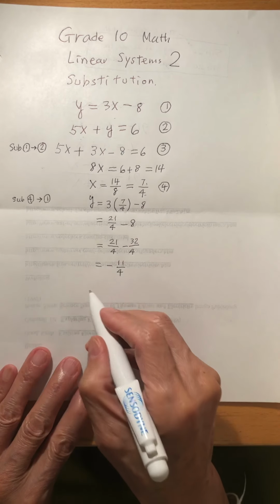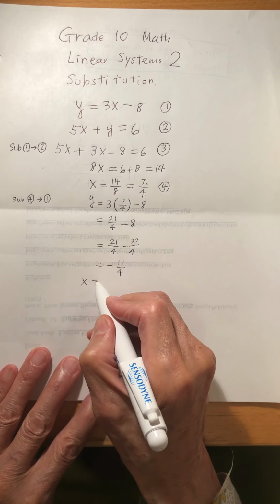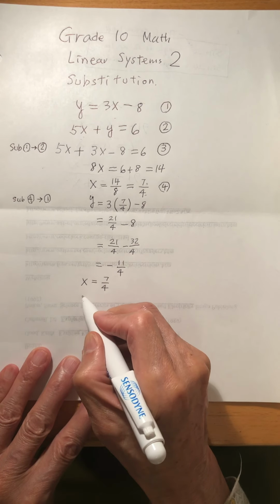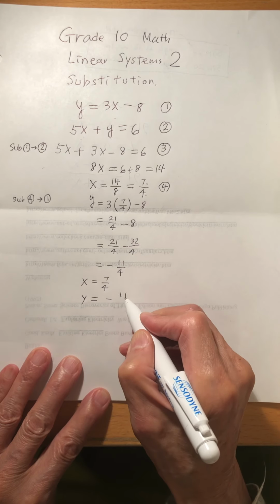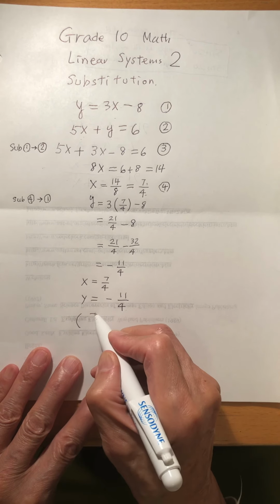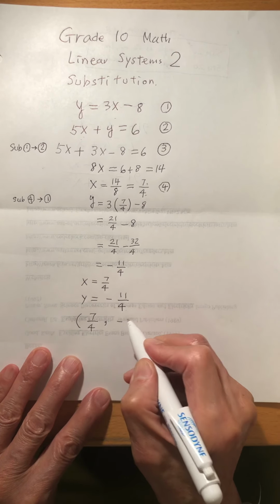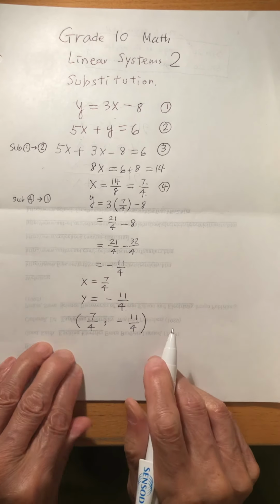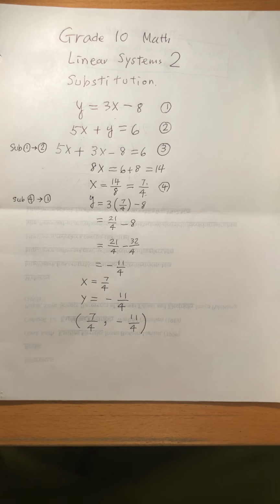Grade 10 math linear systems 2 substitution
Solve linear systems; substitution method